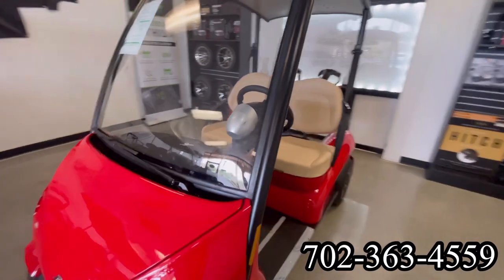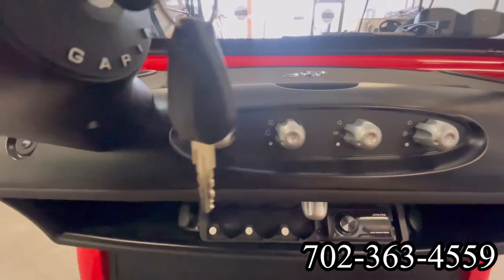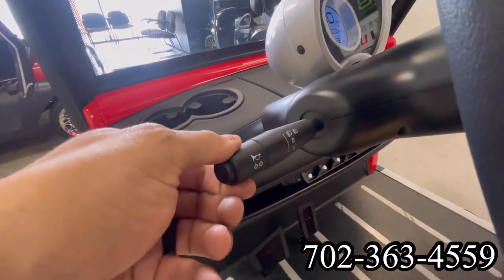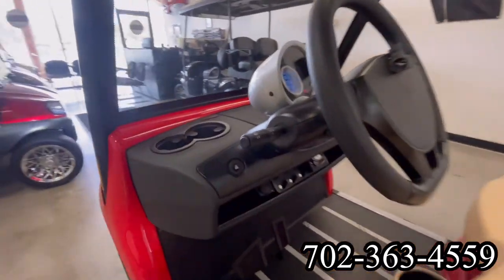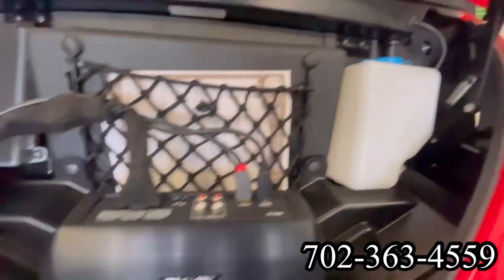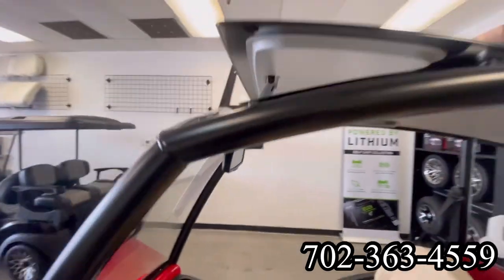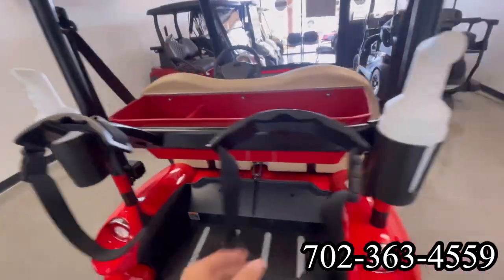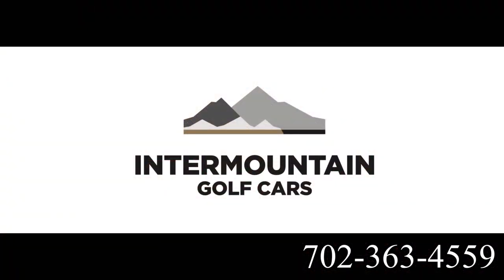Golf Car! 2023 GARIA VIA Torch Red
On our Las Vegas, Del Webb, showroom floor we are featuring a New Street Legal 2-passenger 2023 Torch Red GARIA VIA with Lithium-ion batteries.

- 120ah Lithium Batteries
- Torch Red Paint
- LSV Street Legal (25mph)
- Refrigerator
- Light Kit
- Back-up Camera
- Bluetooth Stereo
- Custom Seats
- Seat Belts
- Hi-Low Speed Switch
- Front Trunk
- Windshield wiper, Defroster
- Dual USB Charger
- Custom 12" Wheels/Tires
- Awarded-winning Design & Performance
- Factory Battery Warranty

GARIA LUXURY CARS:  Inspired by Danish design and a passion for automobiles. A GARIA VIA unifies the convenience of a golf and leisure car with unrivaled attention to luxury, quality, and aesthetics. They say golf cart, we say golf car.

TRADE-INS Sell your current vehicle and buy a new one at the same place! You can even apply your written offer towards the purchase of a new golf car or utility cart, or give us a call at if you want more information about trading in your vehicle.